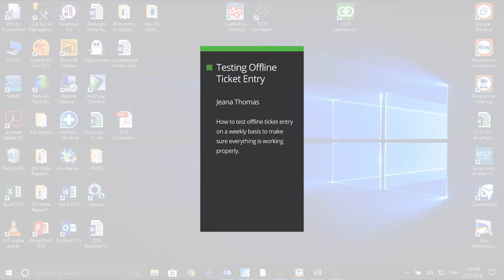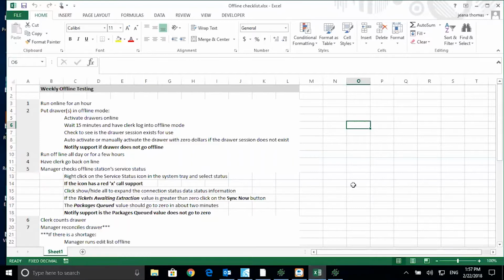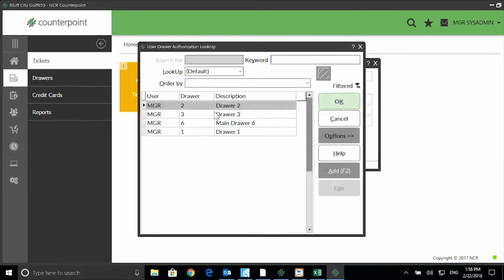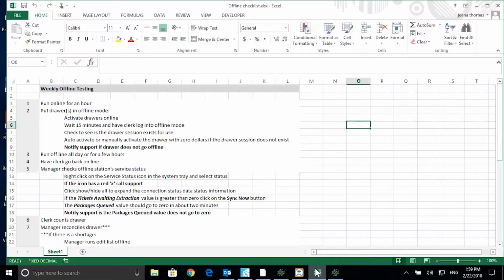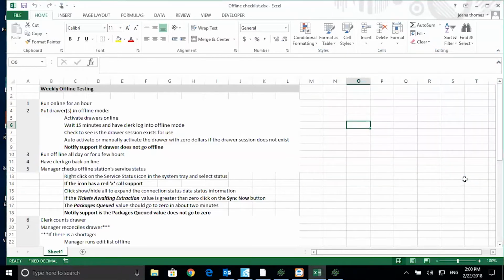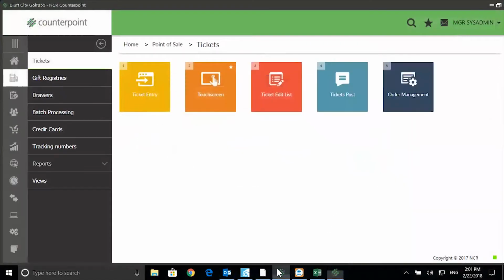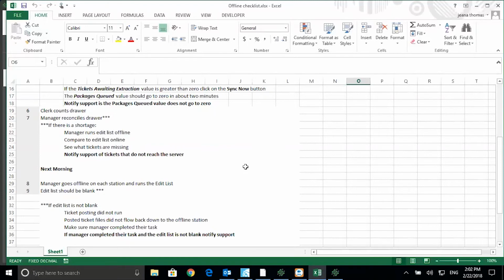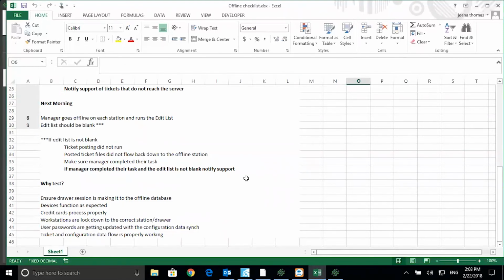How to Test Offline Ticket Entry in NCR Counterpoint - Counterpoint Cafe Quick Notes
Offline Ticket Entry in NCR Counterpoint is an optional mode that allows you to ring sales and operate with limited functionality if the connection to your server is lost or becomes limited.

It is good practice to test Offline Ticket Entry on a weekly basis to make sure everything is working properly. This also ensures your entire staff is trained properly on how to operate in offline mode if the need arises.

In this tutorial, we'll outline the necessary steps on how to test this process on a weekly basis.

Need to Schedule NCR Counterpoint Training,